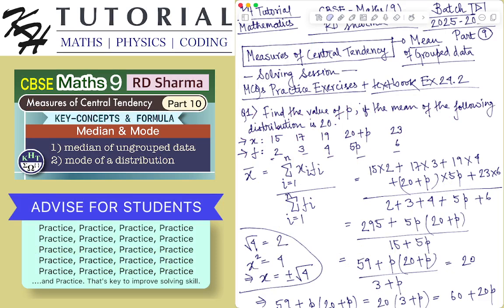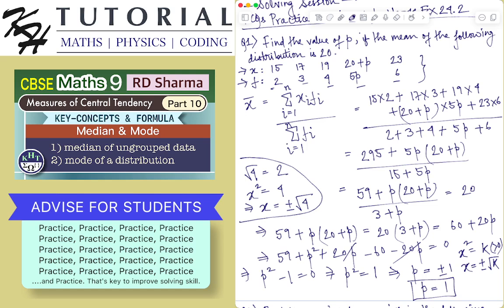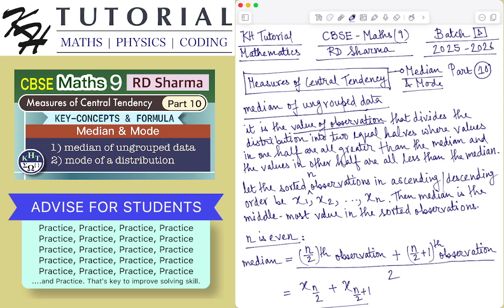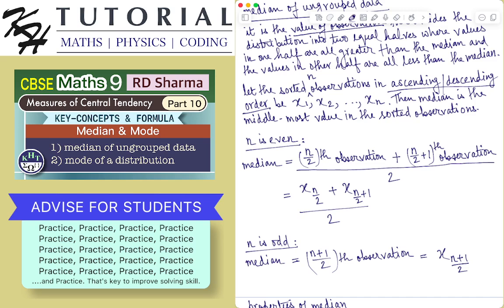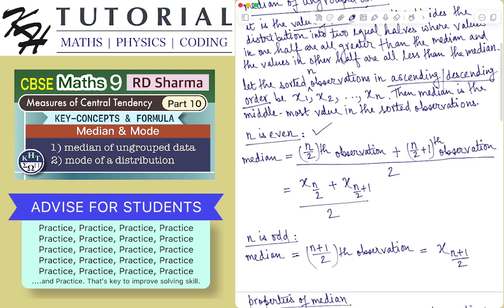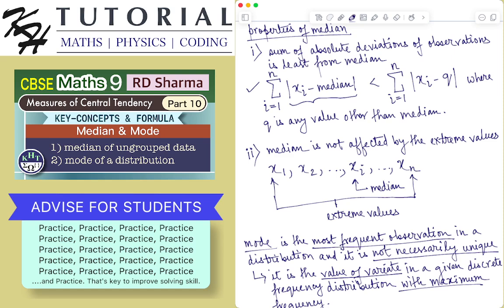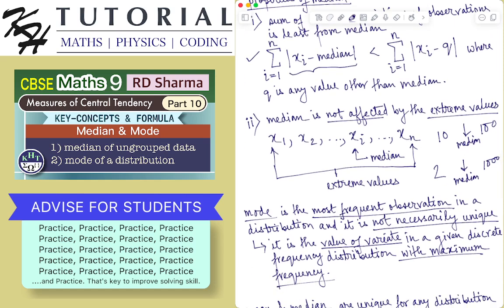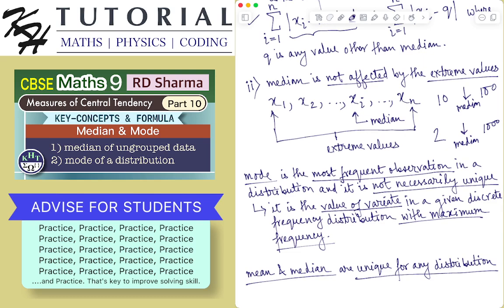CBSE Maths 9 RD Sharma Numerical | Measures of Central Tendency | Part 10 | Median & Mode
Hello my dear students of CBSE class 9 !!! In this video I have discussed about finding median and mode of ungrouped data from the chapter of Measures of Central Tendency following the textbook of author RD Sharma. I hope this video will be beneficial to you.

Solving problems on Mean of discrete frequency Distribution ( Part 9 )

Video on finding mean of discrete frequency distribution ( Part 8 )